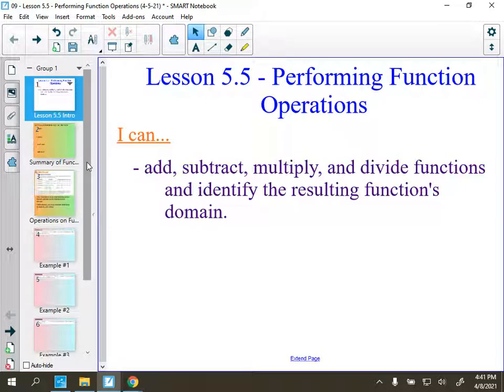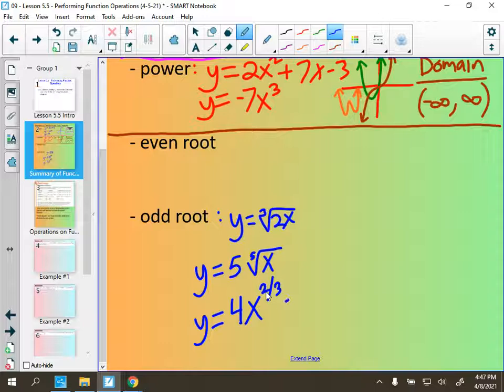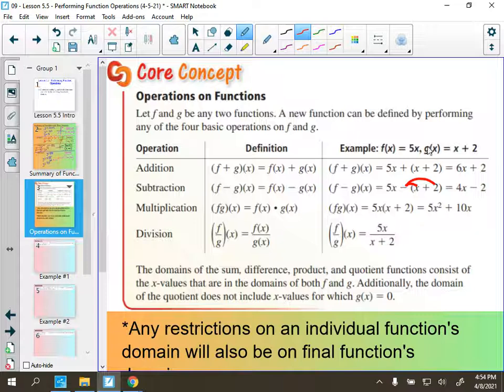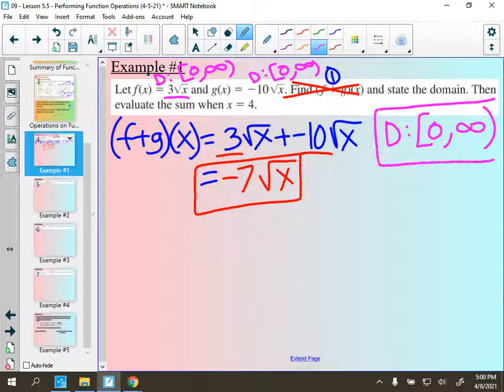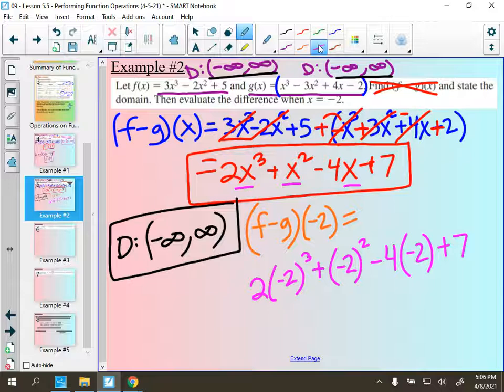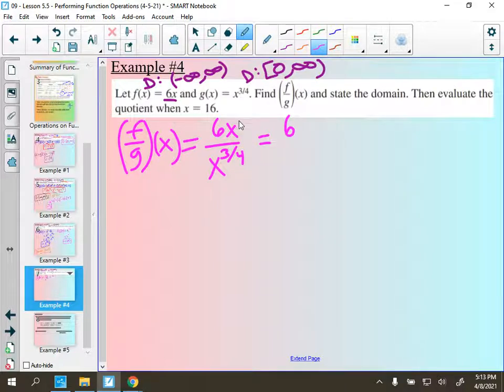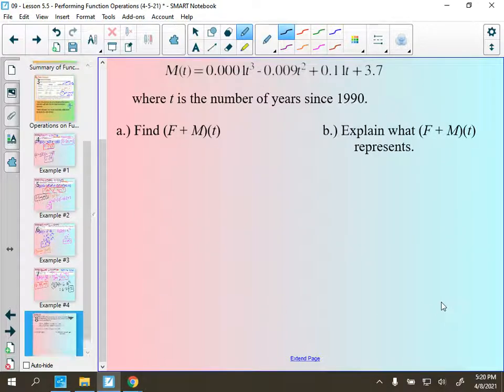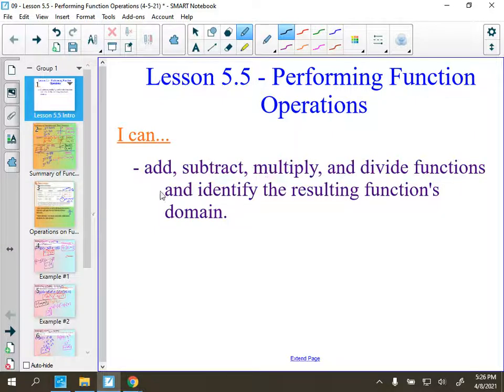Notes: Lesson 5.5 - Performing Function Operations